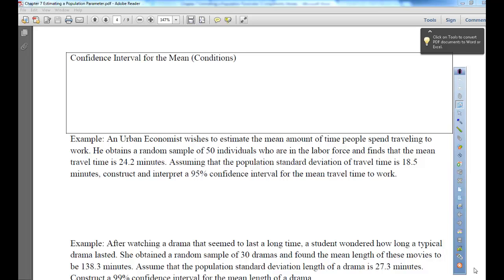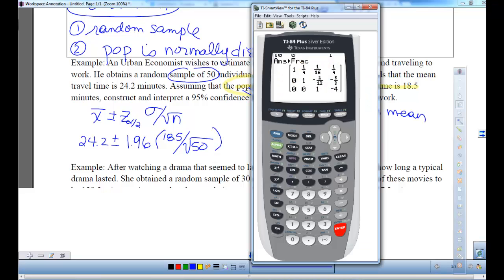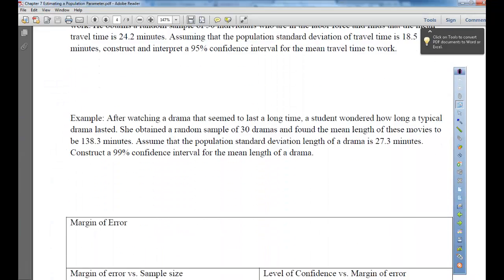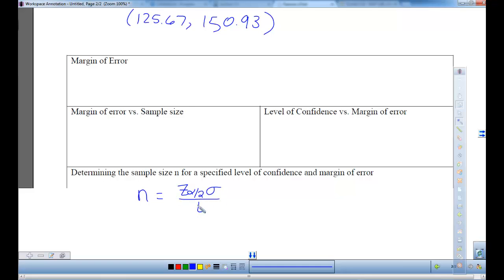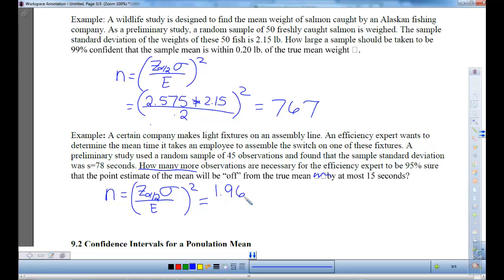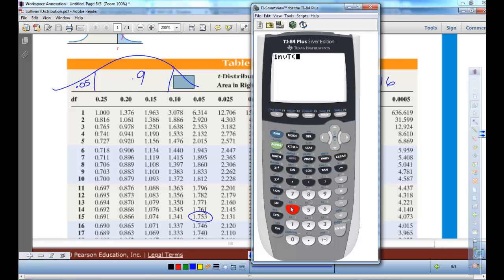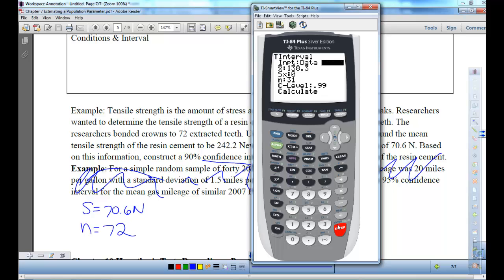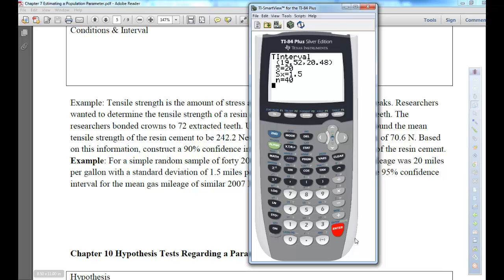033 Confindence Interval for the Mean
This video describes the construction of confidence intervals for the mean when sigma is known and when sigma is unknown